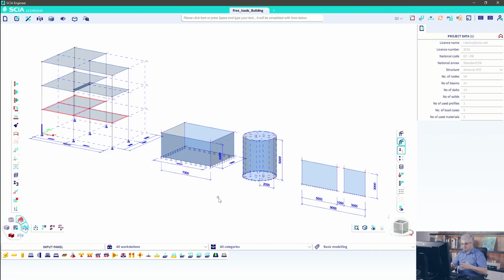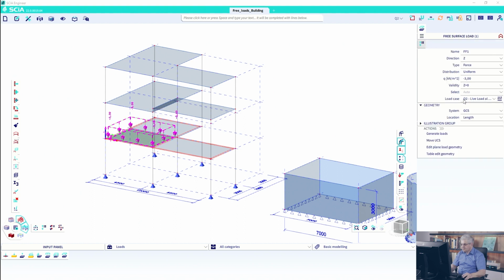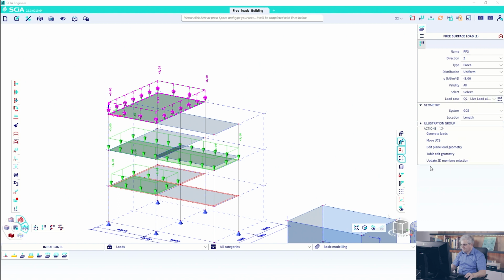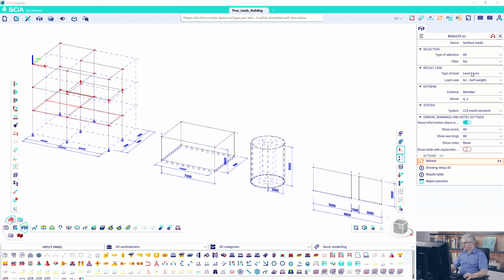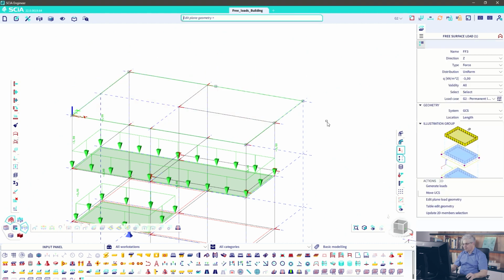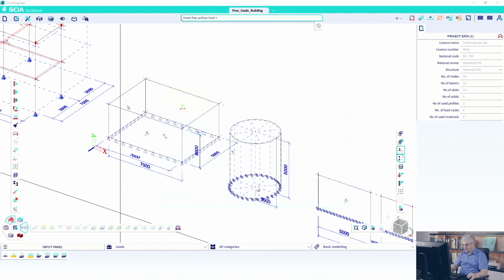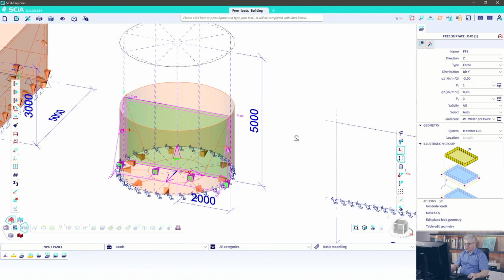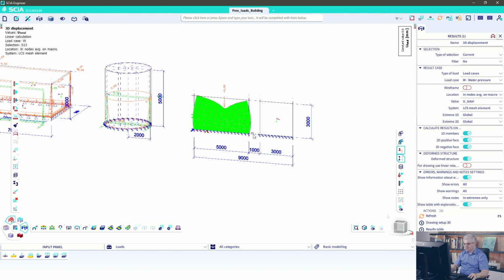SCIA Engineer Tutorial: Free loads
This basic tutorial explains the usage of free surface loads in SCIA Engineer 22. It is a basic tutorial about input, editing and check of results.